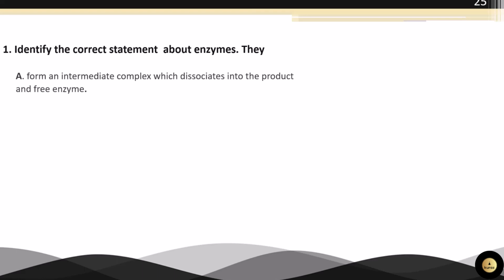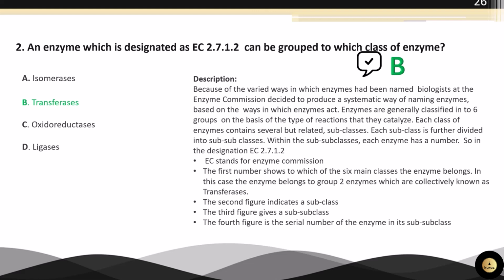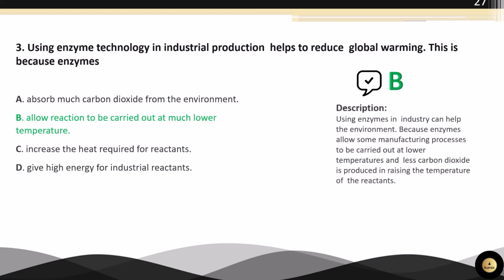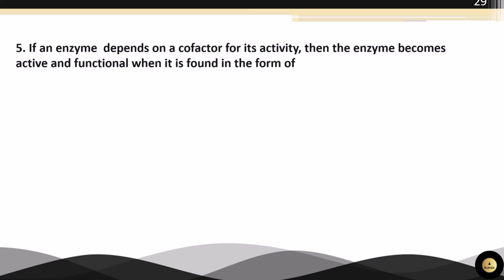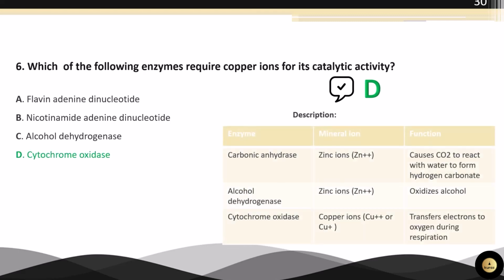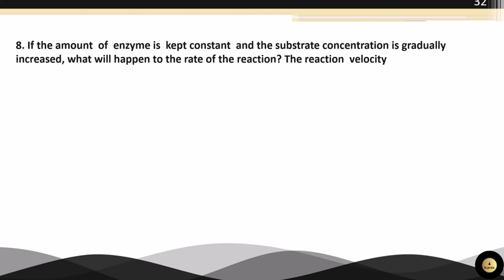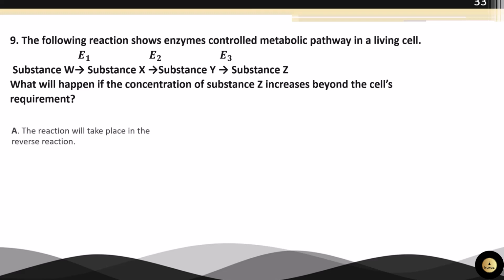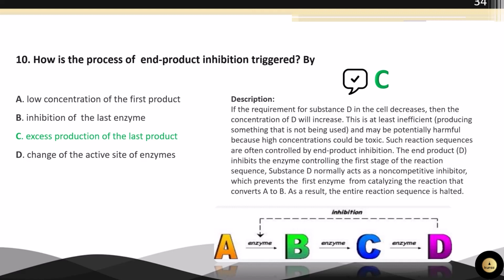EUEE Biology 2012 Grade 11 Unit 3 - ባዮሎጂ የ12ኛ ክፍል ፈተና KURAZTECH ኩራዝቴክ